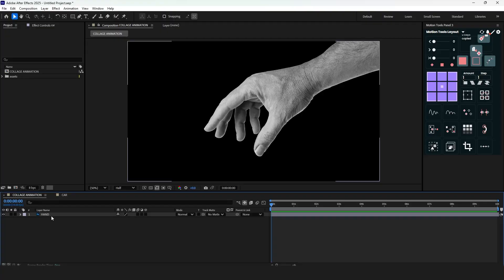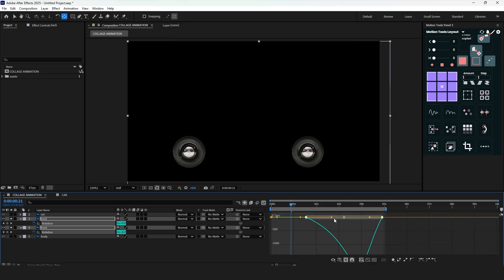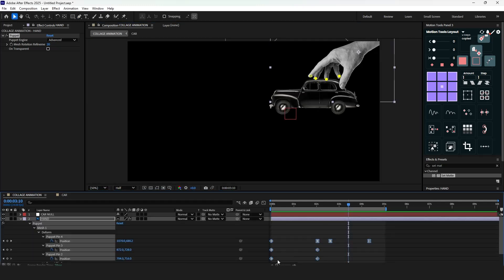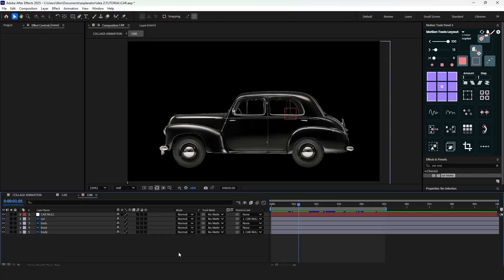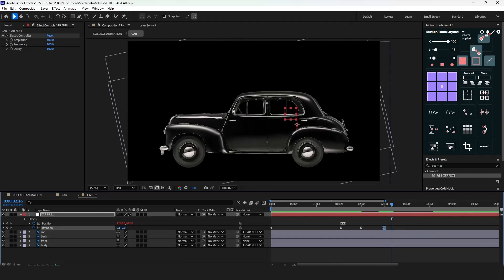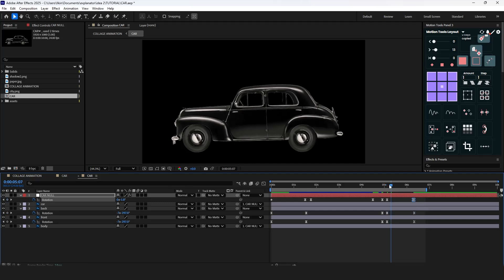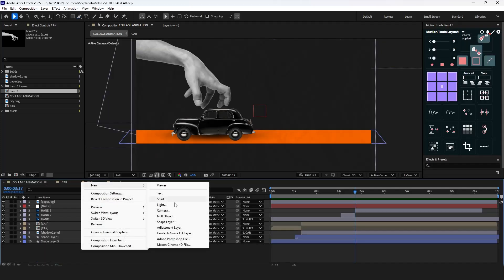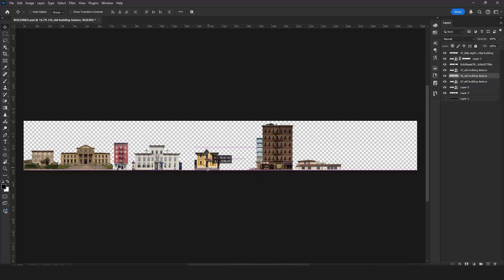How To Make A Collage Animation in After Effects (Full Tutorial)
In this video, I go through the process of creating a collage animation. A lot of cool details and textures in there but my favorite has to be the “hand-moving” elements. These animations are always fun to make and a great way to play around with color palettes, textures, pacing, and fonts.

Chapter 1: Puppet Tool for Hand Animation
Chapter 2: Car Animation
Chapter 3: Hand Dropping Car
Chapter 4: Bounce Effect
Chapter 5: Shape Animation
Chapter 6: Paper Texture Animation
Chapter 7: Brake Effect
Chapter 8: Hand Picking Animation
Chapter 9: Buildings Animation